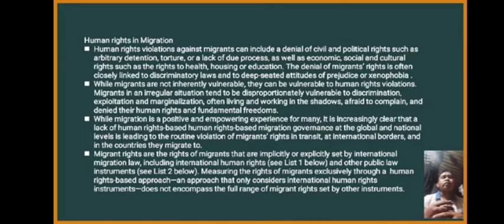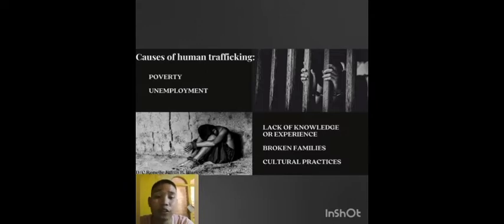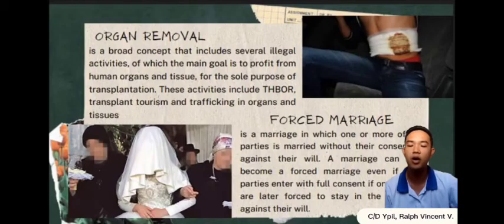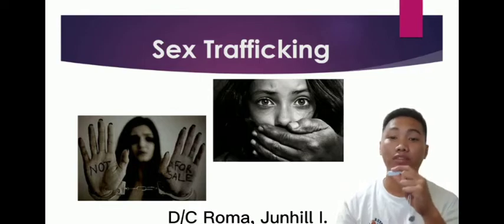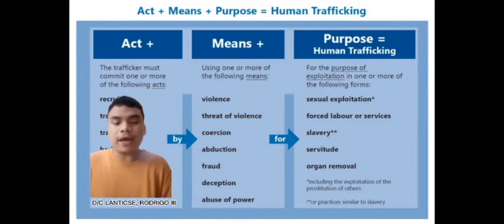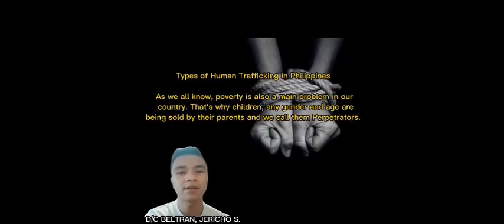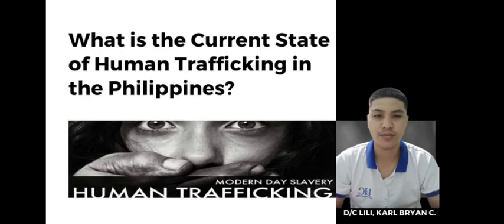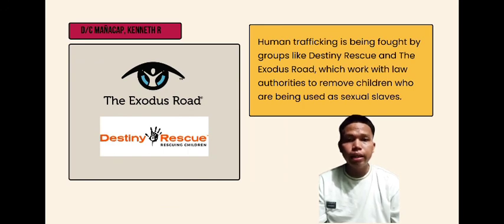Human Trafficking and Human Rights in Migration by Group 4